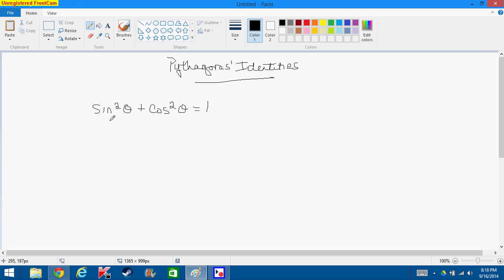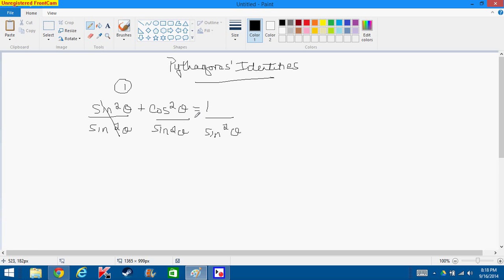Trigonometry: cot^2 (x) + 1 = csc^2 (x)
A final rearrangement and expansion of the idea of Pythagoras' Identity.